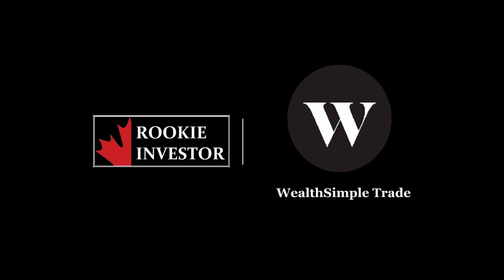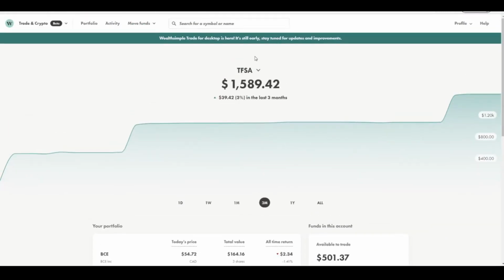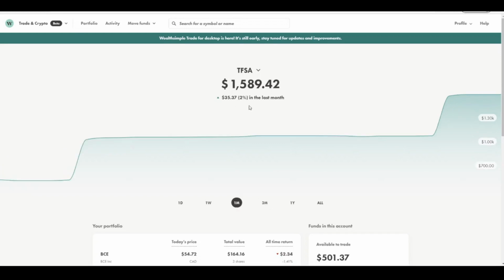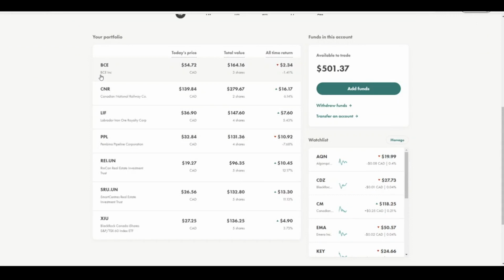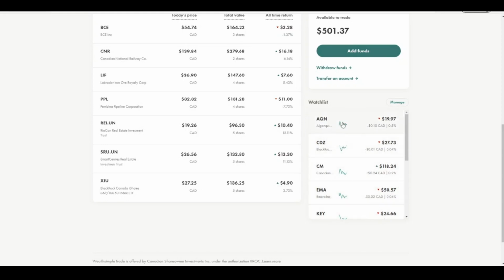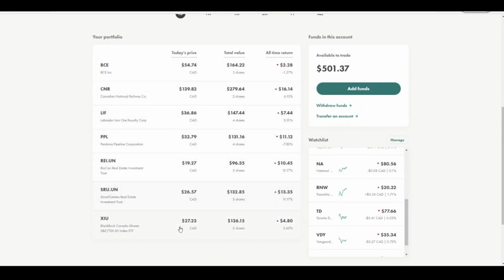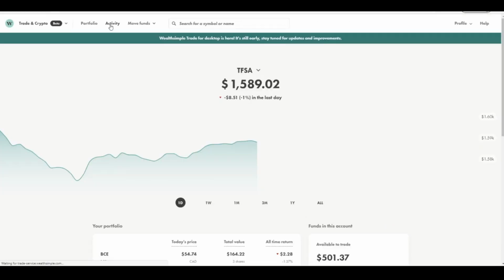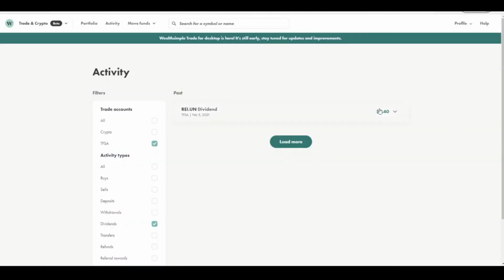My Canadian Dividend Portfolio - Growth and Dividend updates of Feb 2021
A quick walkthrough of my Wealth trade Canadian dividend investment portfolio. The growth chart of my one month portfolio. How much dividend I have earned this month.